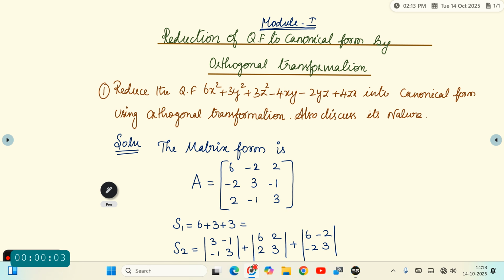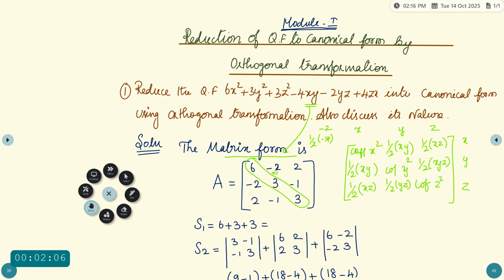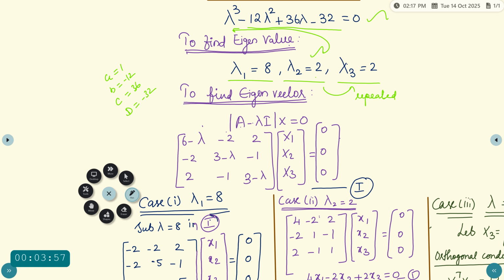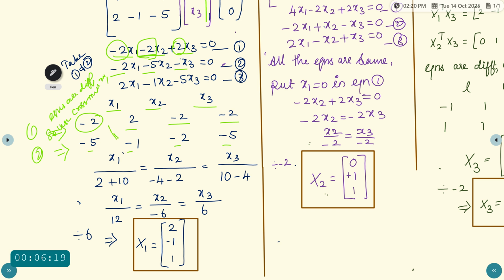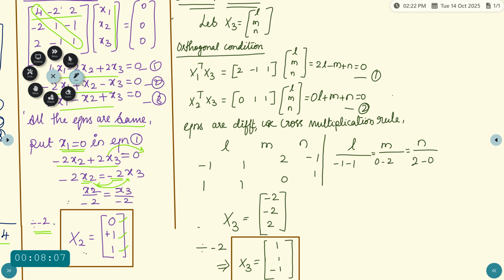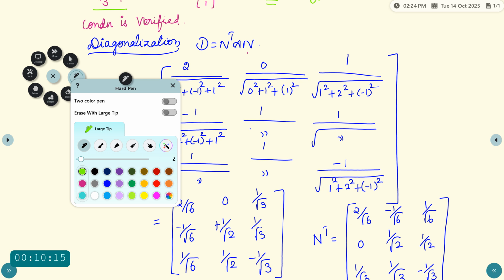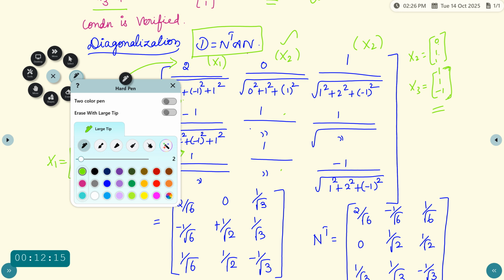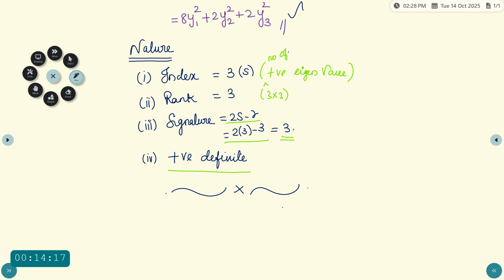Module 1-Quadratic Form to Canonical Form- Problem 1